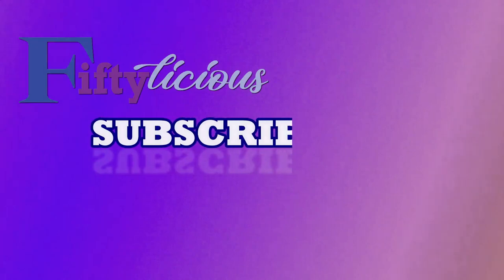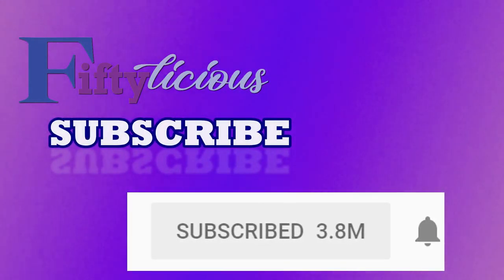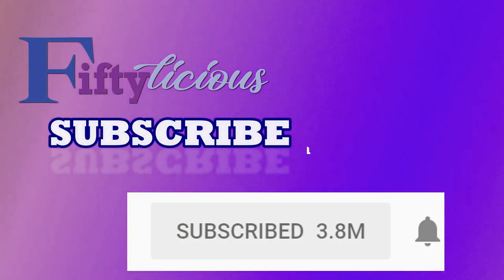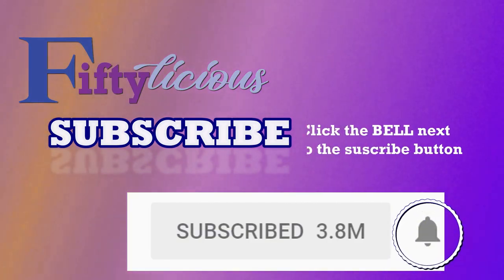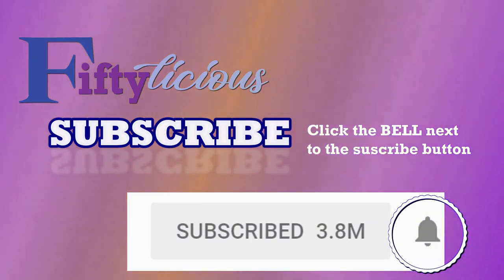HOW TO STOP DRY HAIR while USING ROGAINE / TV Blake Review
Many of us mature fiftylicious women struggle with thinness and baldness. Rogaine/Minoxidil has helped me retain and grow back my hair. But my hair is naturally dry and has even been more dry since using the product. In this video I talk about using hair oils like Jamaican black castor oil and coconut oil in conjunction with minoxidil.